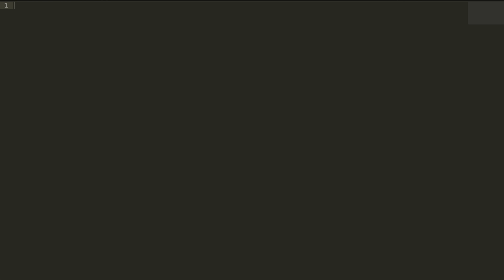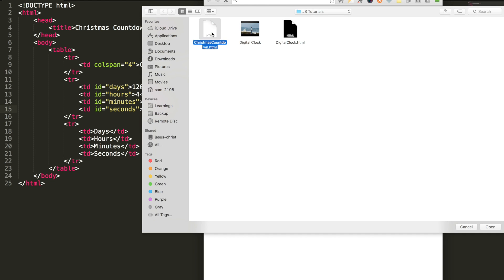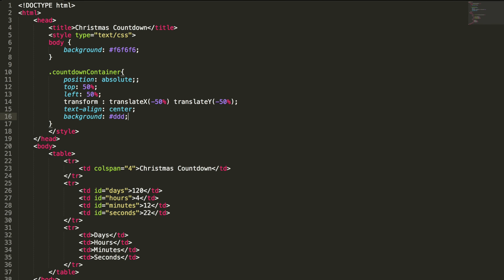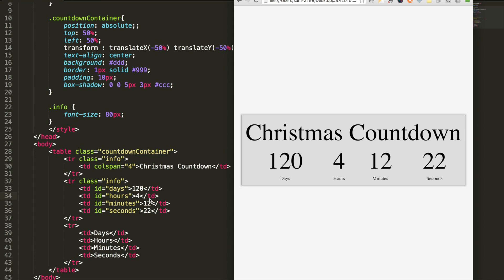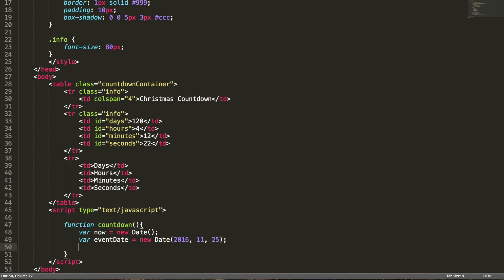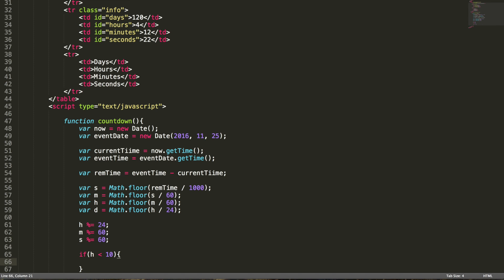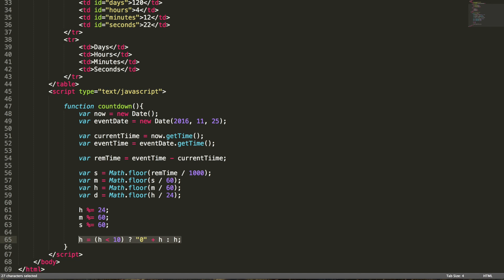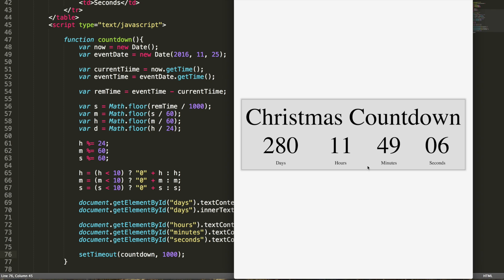Countdown clock in JS using HTML & CSS | JavaScript Tutorials | Web Development Tutorials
This video is about creating a countdown clock in JS using HTML & CSS.